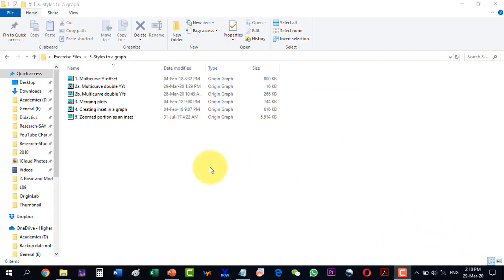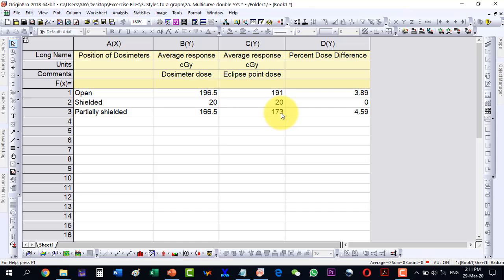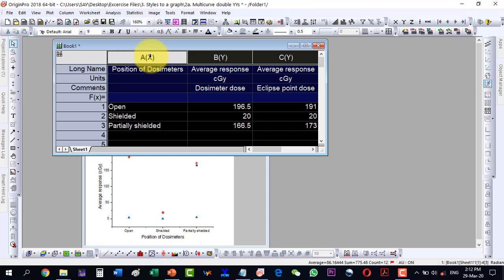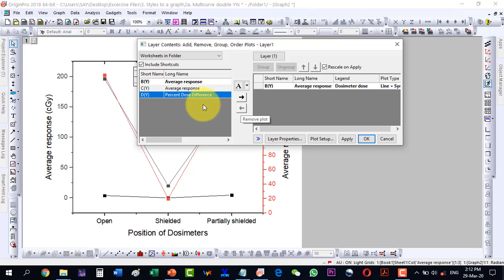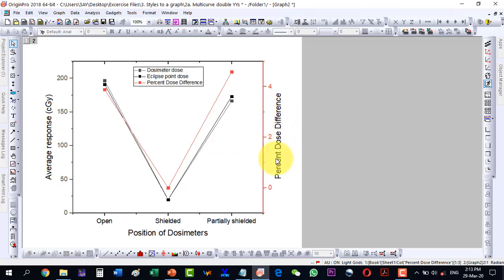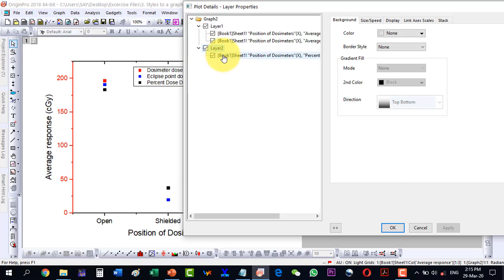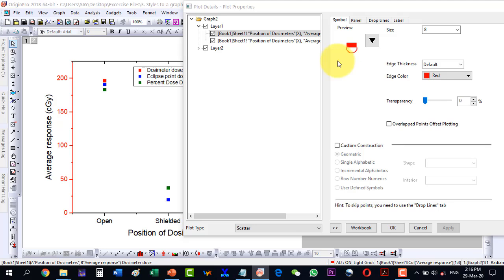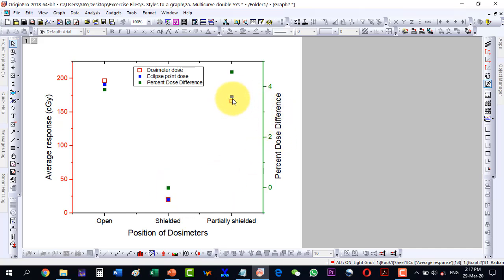How to plot double or multiple y-axis graph in origin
0:00 - Introduction: How to Create a Double Y Plot in Origin
0:11 - How to Start Plotting Data in Origin: A Step-by-Step Guide
0:31 - How to Identify Data Columns in Origin for Plotting
0:39 - How to Handle Experimental and Theoretical Data in Origin
0:59 - How to Visualize Percentage Dose Differences in Origin
1:10 - How to Adjust Data Magnitudes for Effective Plotting in Origin
1:47 - How to Create a Double Y Plot for Better Data Representation in Origin
2:03 - How to Manage Layers in Origin for Double Y Plots
2:37 - How to Customize Data Layers for Optimal Visualization in Origin
3:10 - How to Rescale and Apply Data Layers for a Professional Plot in Origin
3:38 - How to Polish Your Plot: Convert Data into a Scatter Plot in Origin
4:02 - How to Add Color to Data Points in Origin for Clarity
4:39 - How to Customize Data Points with Different Colors and Edge Thickness in Origin
5:23 - How to Adjust Data Point Sizes for Better Visibility in Origin
5:36 - How to Resolve Overlapping Data Points in Origin
6:00 - How to Ensure Accurate Representation of Overlapping Data Points in Origin
6:24 - Conclusion: How to Create a Publishable Plot in Origin

double Y-axis plot, double Y graph, multiple y-axis plot, multiple y-axis graph, double Y axis, how to plot double y-axis in origin, double y graph, many y-axis graph in origin
origin 8: how to make a multi-y plot using pre-installed templates
double y-axis plot multi curve in origin
origin pro: how to draw double y-axis graph
how to draw two y axis in origin
origin pro 9 plotting double y axis bar graph tutorial
originpro 2016 | 2017 | 2018: how to plot double y axis graph

This video teaches how to plot multiple y axis plots like double y plots. When a big difference in magnitudes exist for two variable, and two axes are required for their representation, multiple y axis plots are plotted.